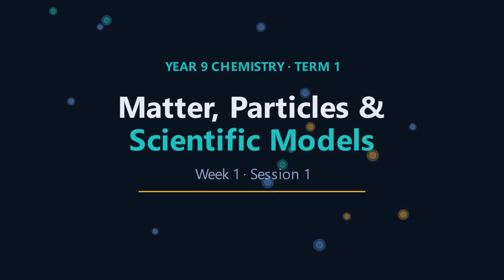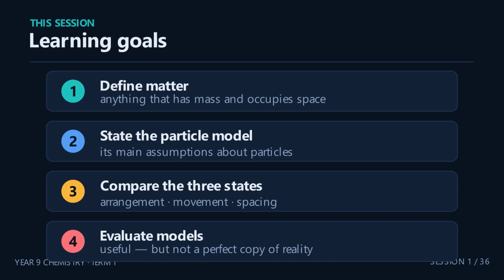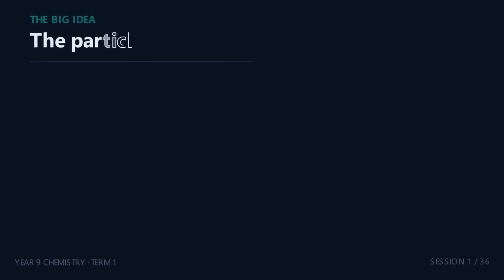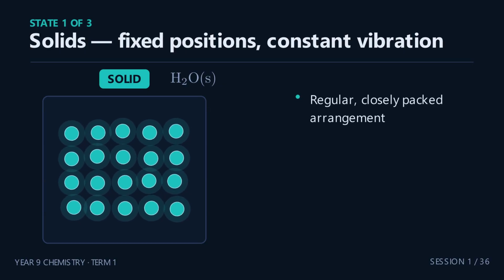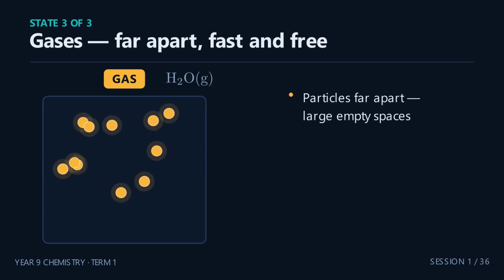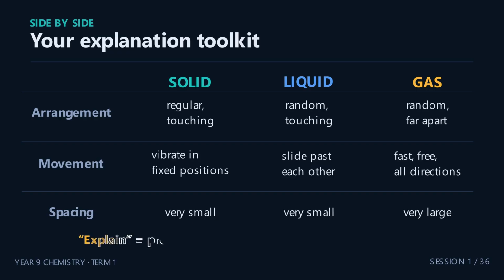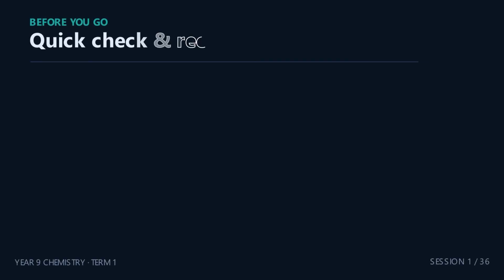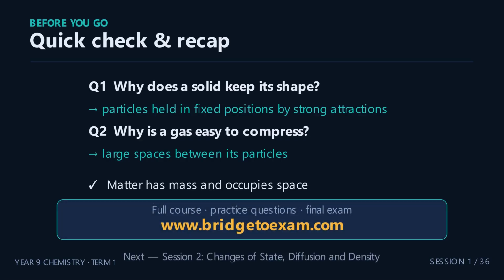Week 1, Session 1 Matter, Particles and Scientific Models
"Start your Year 9 chemistry journey by learning what matter really is and how the particle model lets chemists explain what they see. We connect everyday observations of solids, liquids and gases to what the particles are doing — and discuss why a scientific model can be useful without being a perfect copy of reality.

IN THIS LESSON YOU WILL LEARN TO:
- Define matter as anything that has mass and occupies space
- State the main assumptions of the particle model
- Compare solids, liquids and gases using arrangement, movement and spacing
- Explain why a model is useful but not a perfect copy of reality